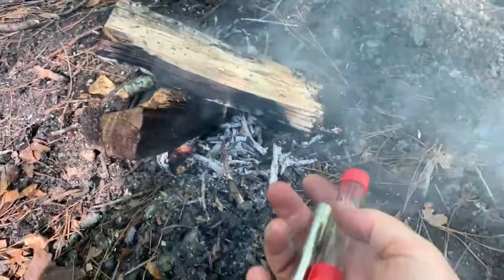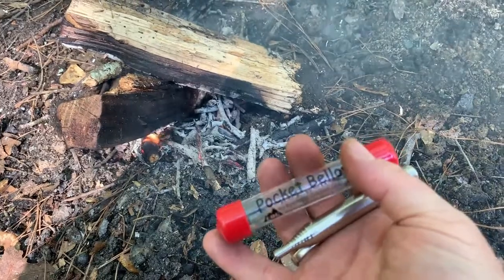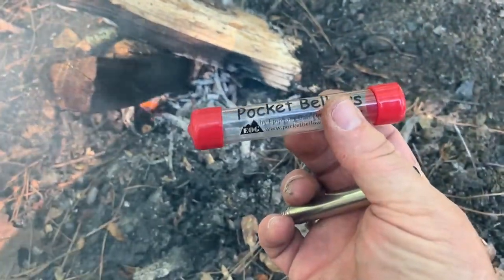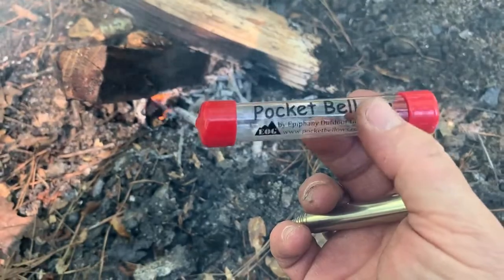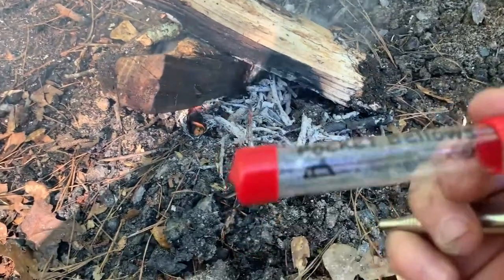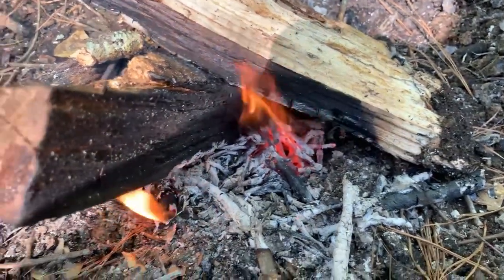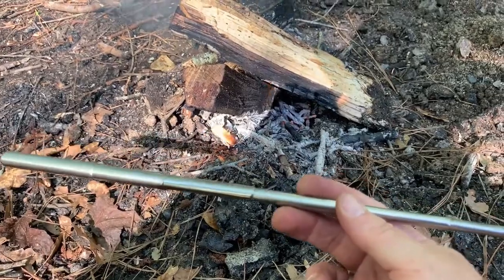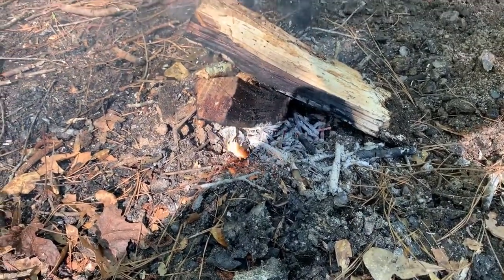Pocket Bellows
Neat little tool that I use for starting fires from left over coals.